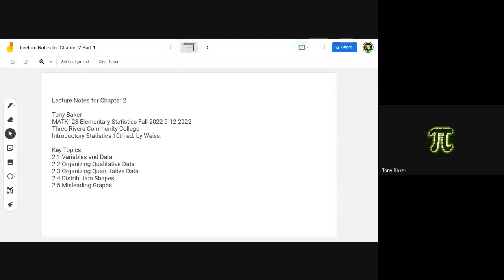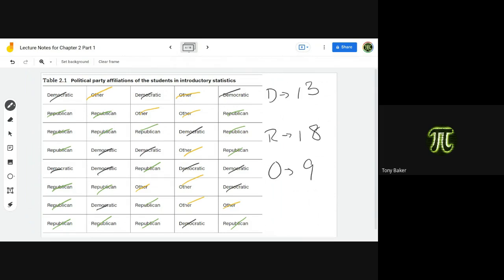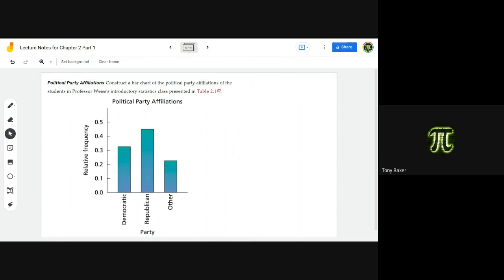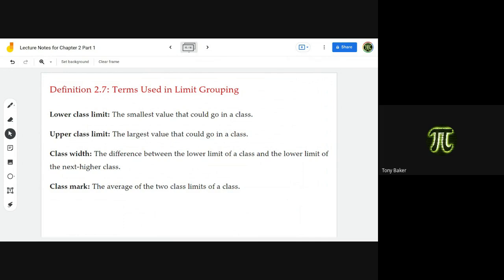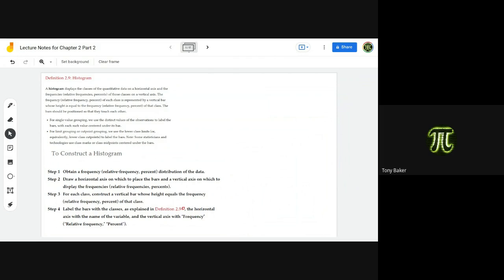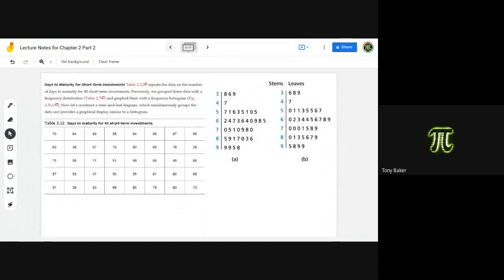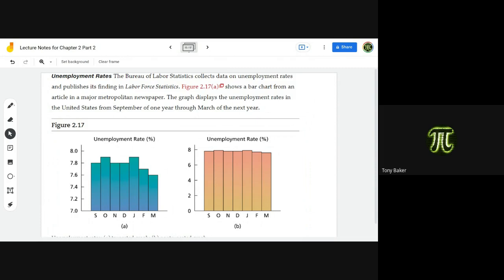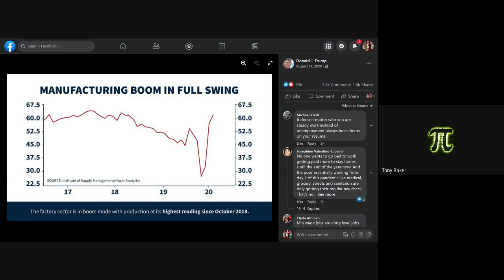9-12-22 Statistics Class Chapter 2